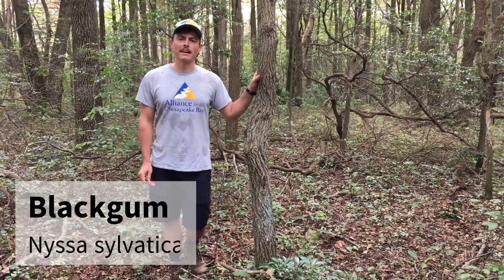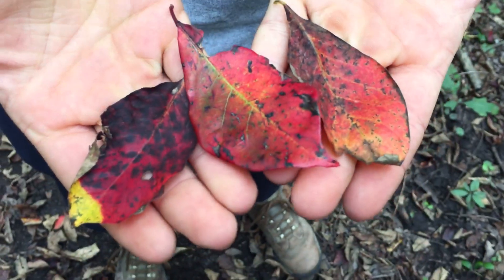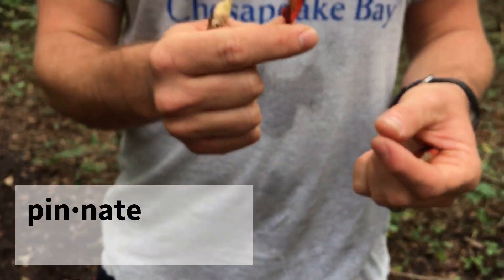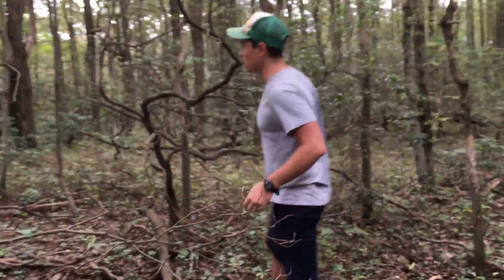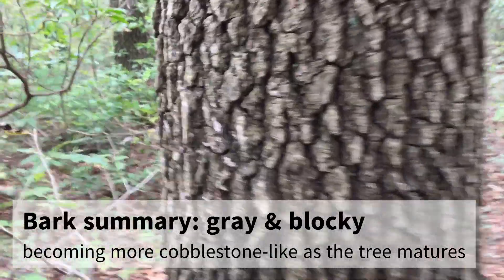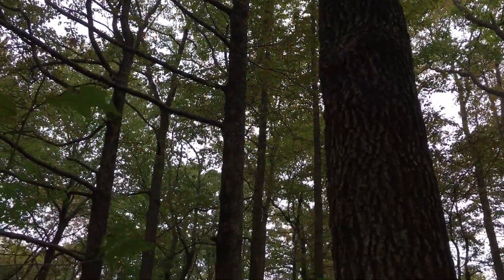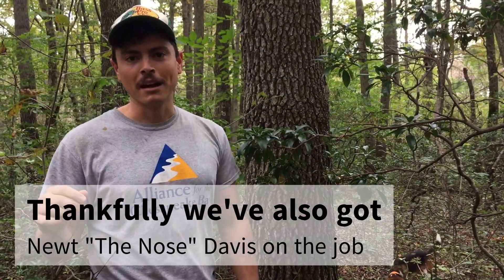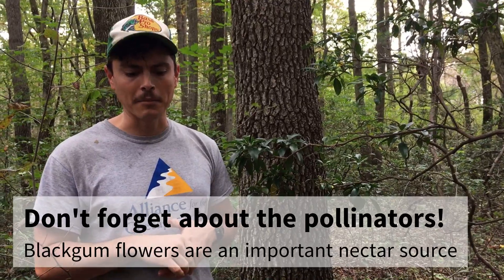Tree Talk: Blackgum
This episode of Tree Talk, we discuss the mighty, long-living Nyssa sylvatica. The blackgum, or tupelo, is an interesting hardwood tree with historical significance, and is an early indicator of autumn.

Join us at forestsforthebay.org for more forestry information!

Filmed and edited by Allyson Wells.